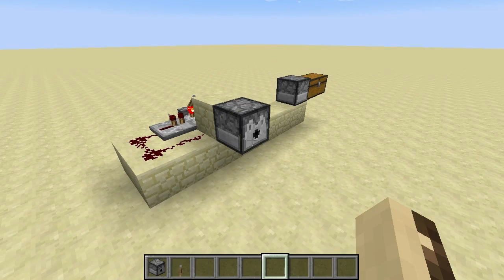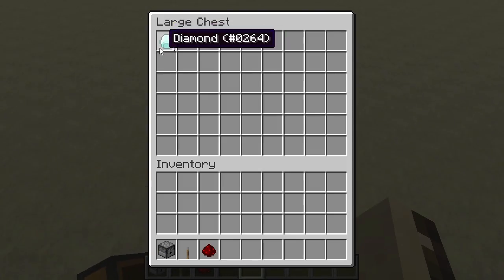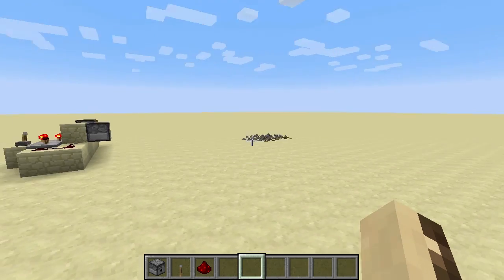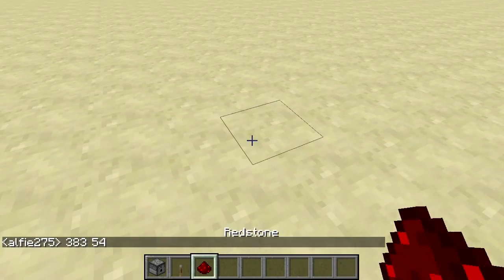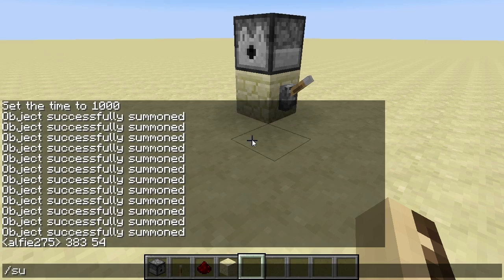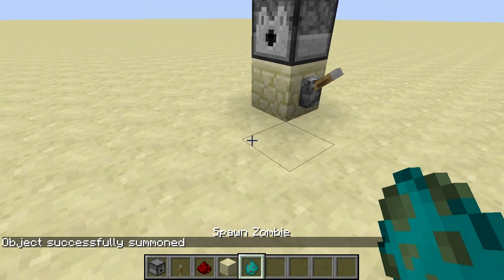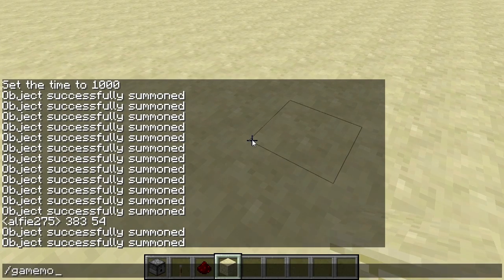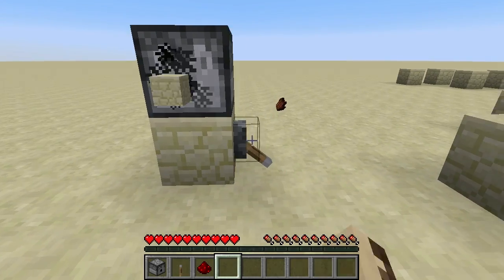MC Tech | Infinite Dispenser/Dropper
Note: This video is super old and so this probably doesn't work anymore.

I show you how to make an infinite dispenser or dropper.

Template:
/summon Item ~ ~ ~ {Item:{id:ITEM_ID,Damage:DAMAGE_VALUE,Count:-1},Age:5999}